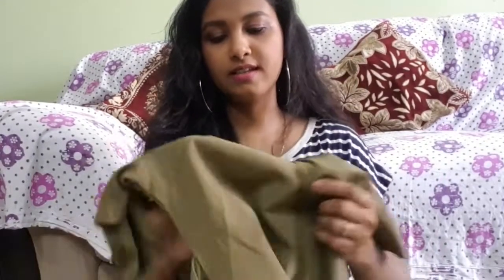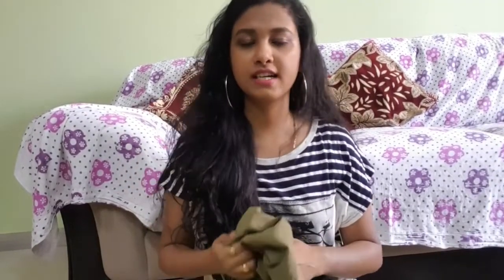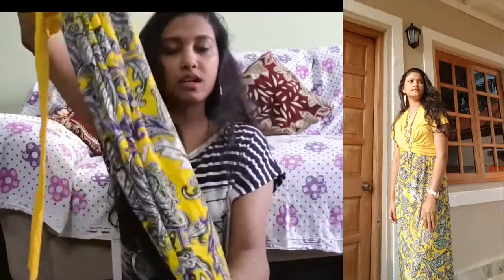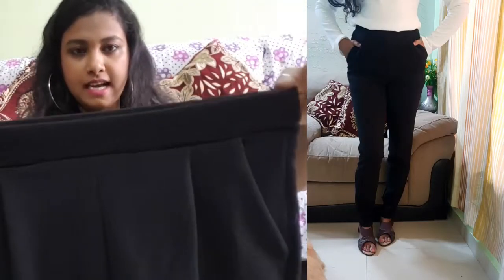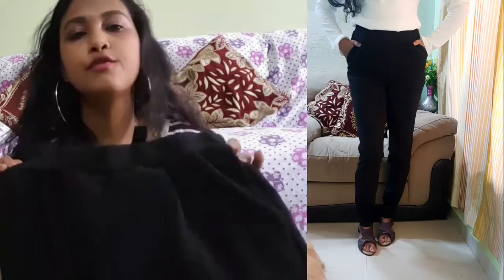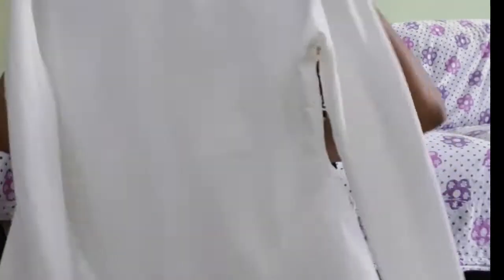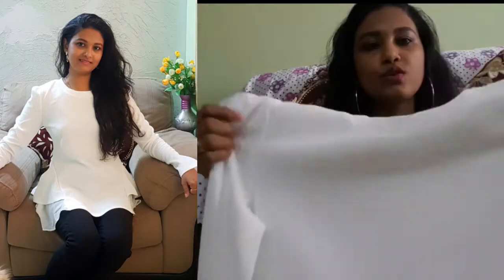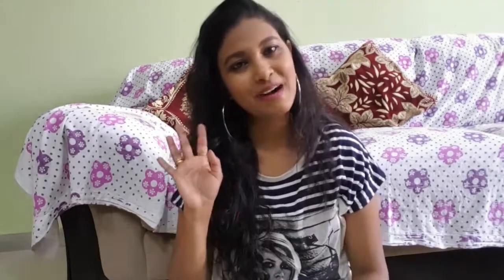SHEIN TRY ON HAUL - Workwear ,Vacation,Jumpsuit outfit/Formals ( Online Shopping )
SHEIN  V Placket Fold Pleat Back Dip Hem Blouse

👍Musically- justchillmydog
And yes, Thank you for so much for your Love always!

Regards
(Pam)Pramila D'souza